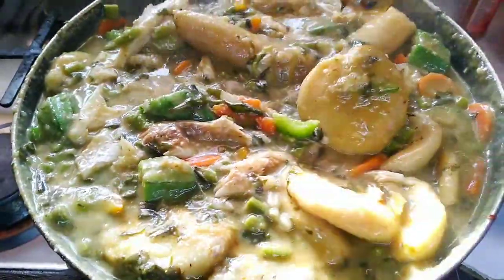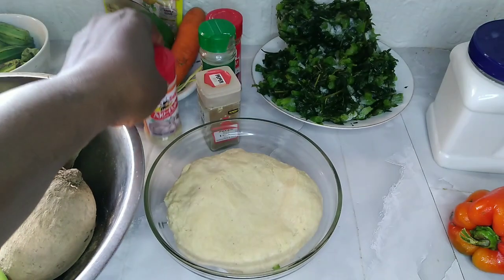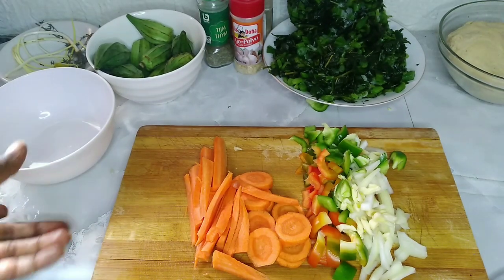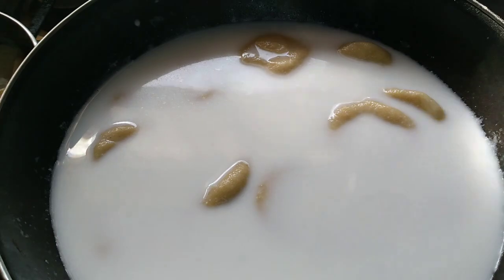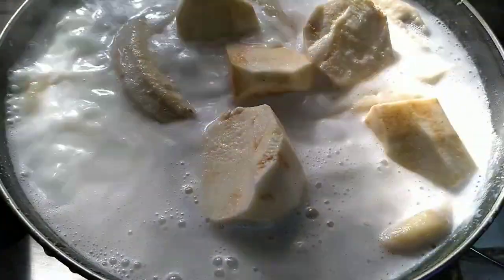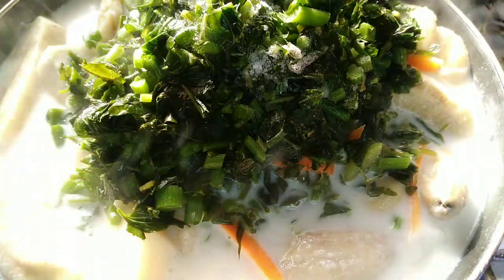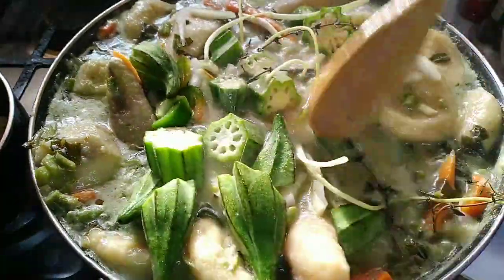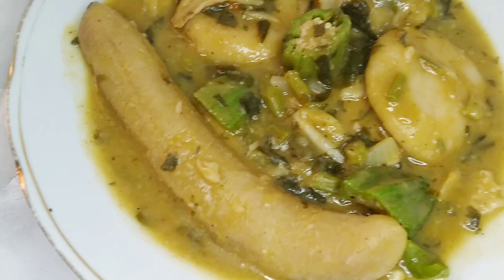Coconut Rundown One Pot Meal Jamaican Style//RunDown Recipe(Pakasa)//Jamaican Cuisine//One Pot Meal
Coconut Rundown One Pot Meal Jamaican Style (aka Pasaka) .

Hi y'all welcome back to another video today am cooking some delicious Coconut Rundown one pot meal in Jamaica we call this Pakasa this is pack with flavours from the rich coconut milk and all the special herbs like fresh thyme scallion wow this is perfect for the Lent season as well as vegetarian and also a low budget friendly meal ,You have to try this one,So let me know in the comment section if you will make this or you have it already,So please like share comment and do Subscribe if you haven't as yet also do check out our channel membership link below .